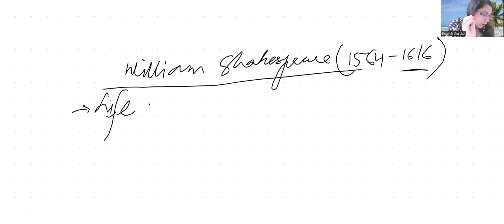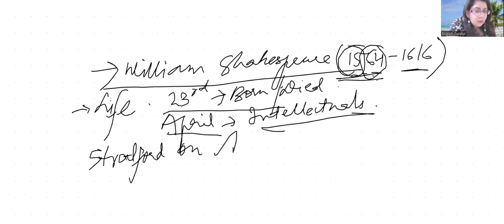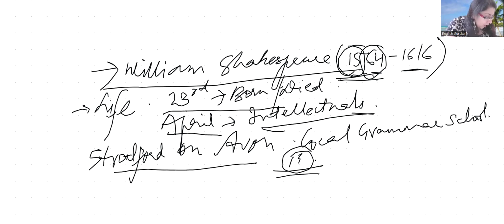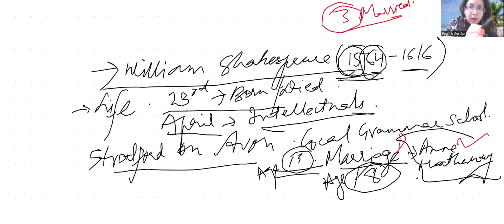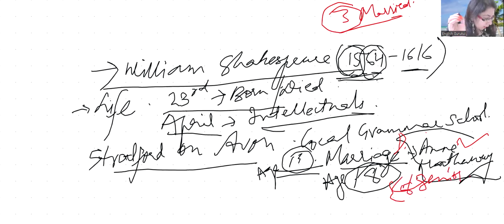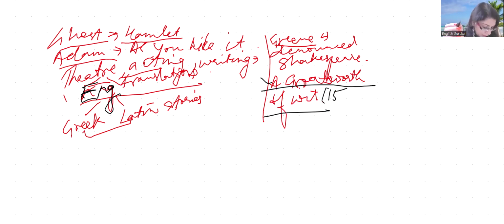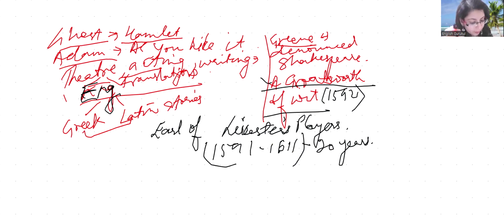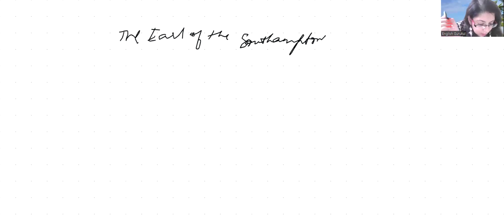Introduction to Shakespeare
ENGLISH LITERATURE UGC NET,CTET, GOVERNMENT EXAMS